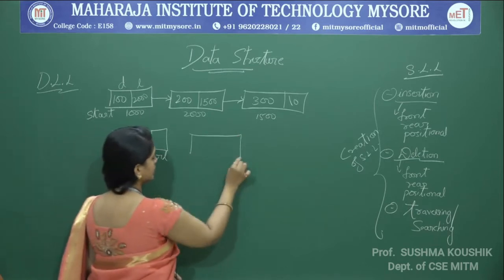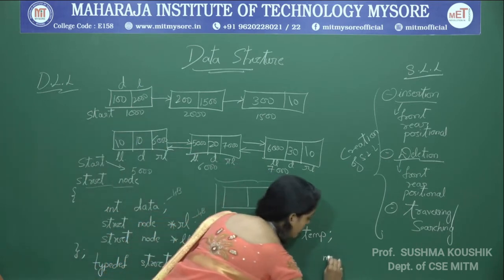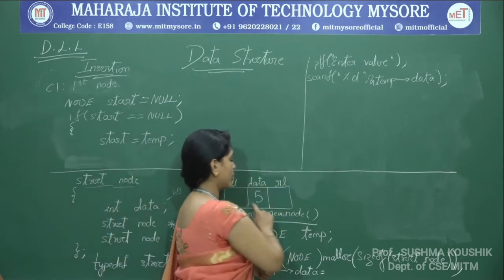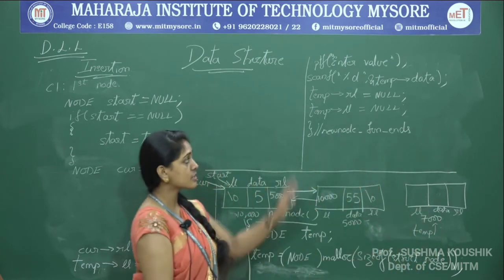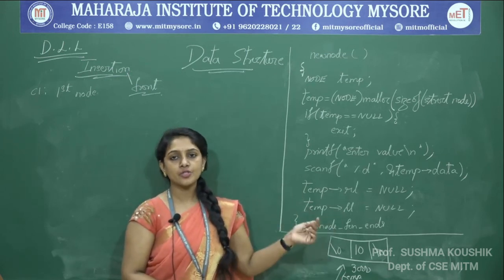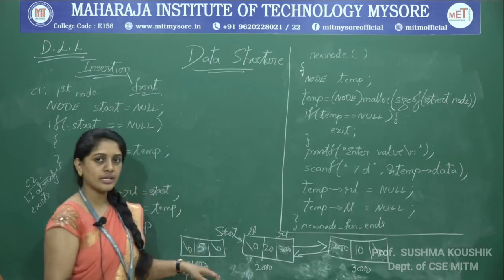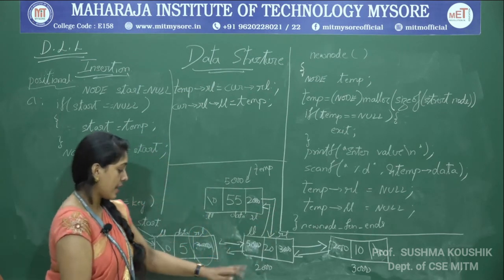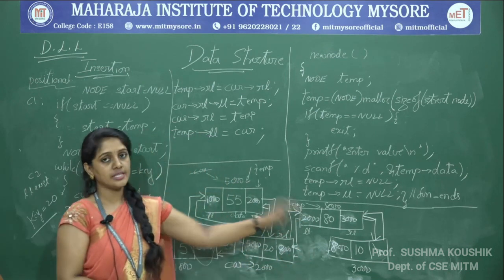18CS32 DS 3 2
Doubly Linked List Creation and Different ways of Insertion like front insertion, rear insertion and positional insertion.